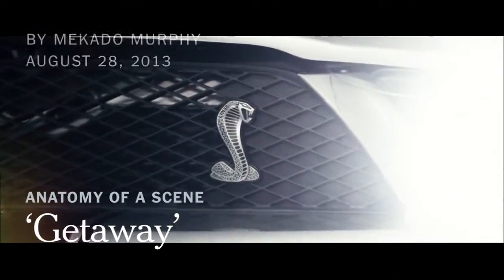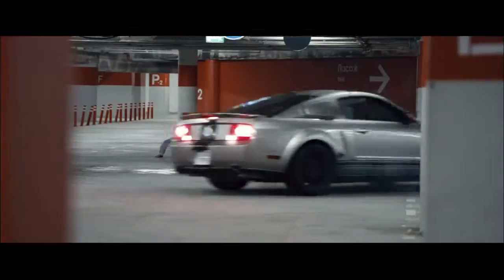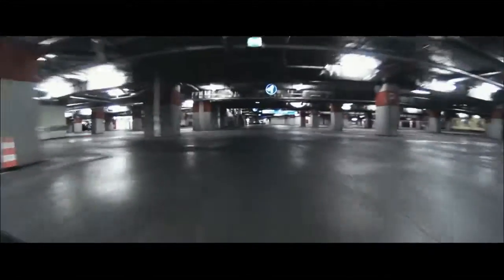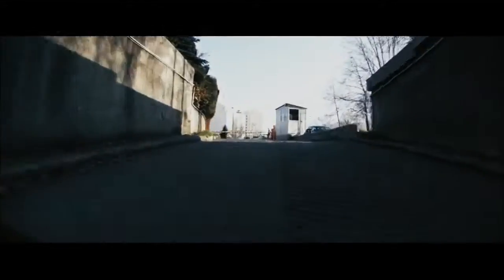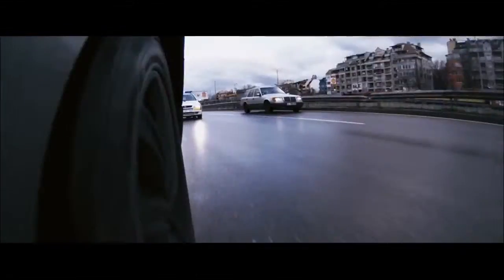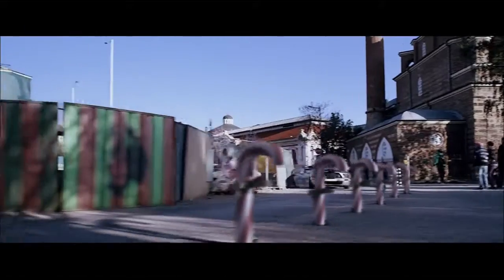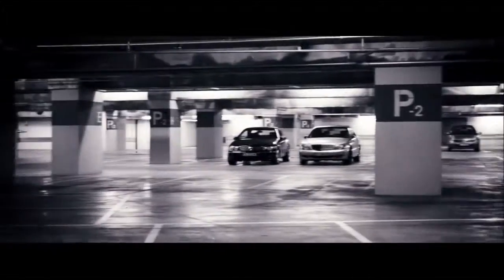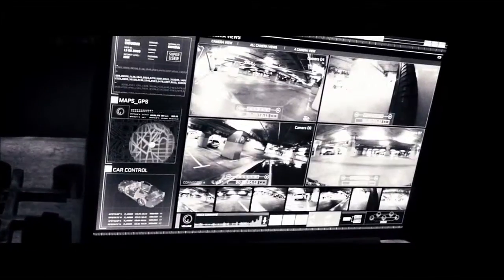Getaway Anatomy of a Scene